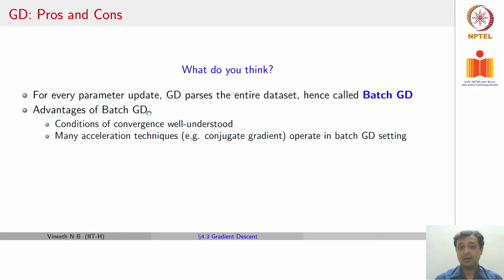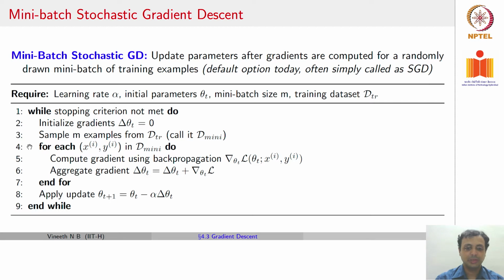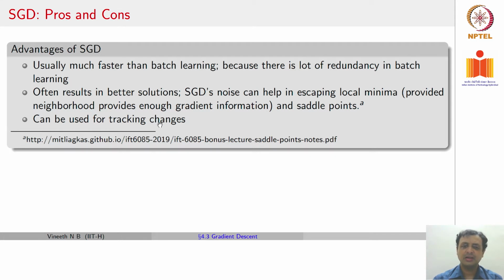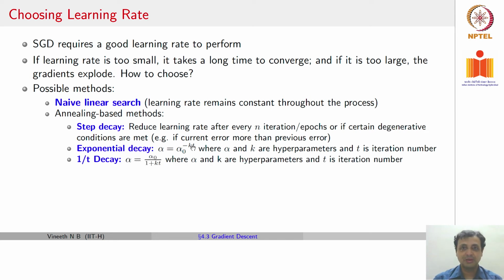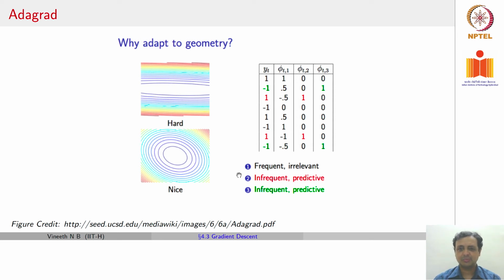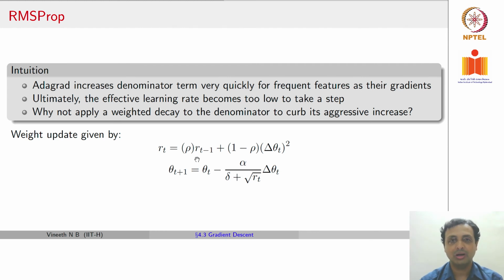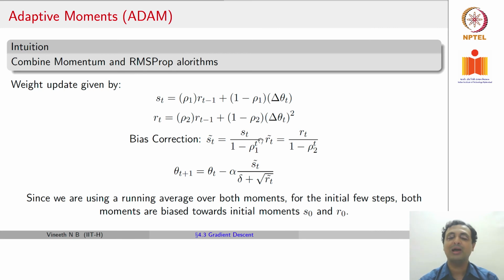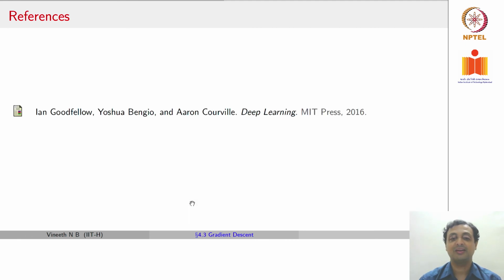Gradient Descent and Variants - Part 2